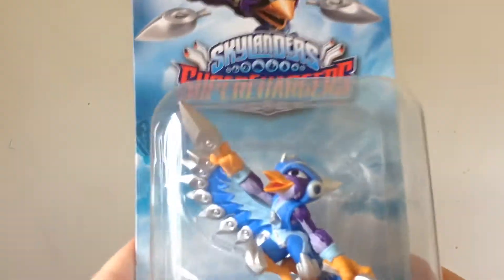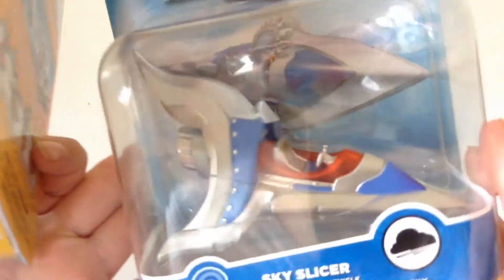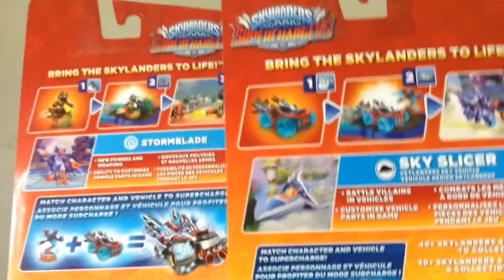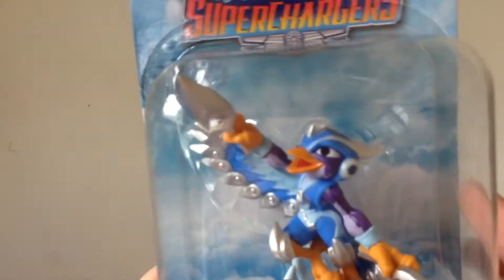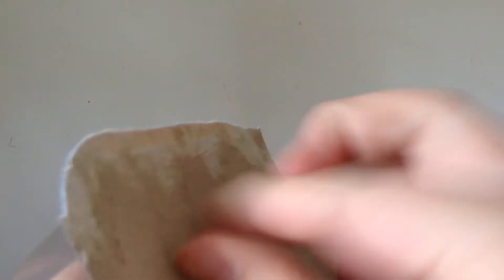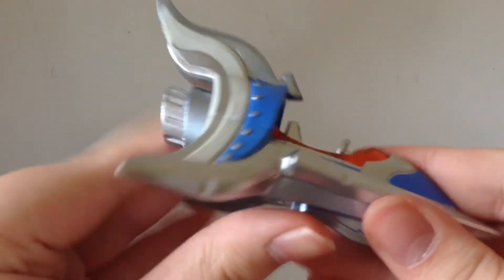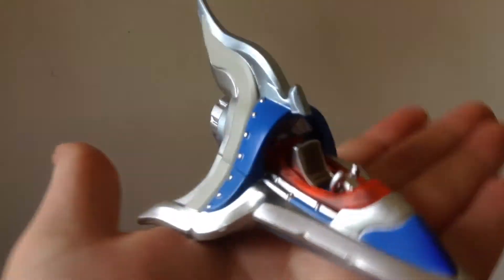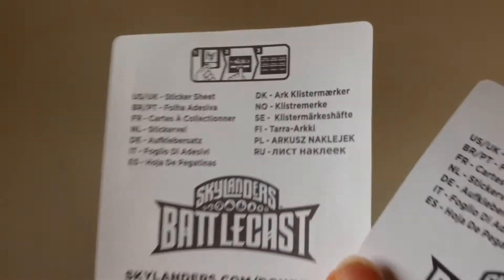Skylanders Superchargers Stormblade & Sky Slicer Unboxing!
StrikerHero Camo unboxes his new fav Skylander Stormblade! and her signature vehicle!

Skylanders, Skylanders Trap Team And updates!